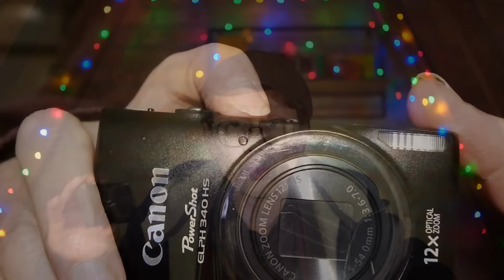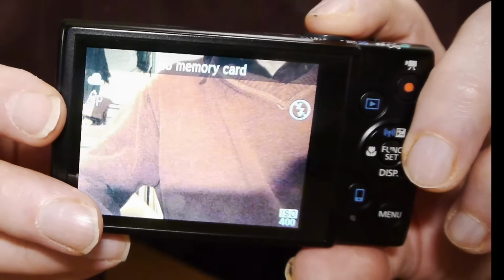What They Don't Tell You About Your Sensor!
If you want to know how to look after your sensor, check out this video.

The sensor is the delicate heart of your camera, and it needs to last. It's an incredibly delicate piece of electronic equipment, and to get the best from it, it needs to be treated right.

It can't easily be changed like film once was. It can't easily be repaired, and if it gets damaged, it could well be game over for your camera.

If you want to know how to look after yours, check out this video.